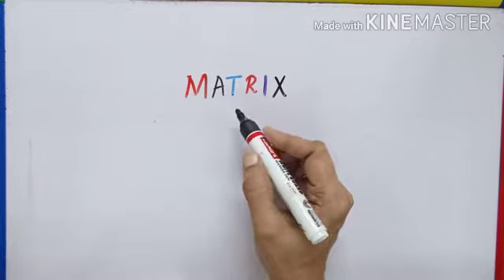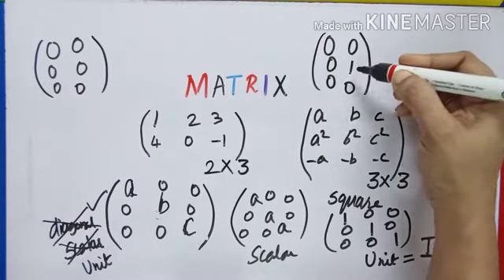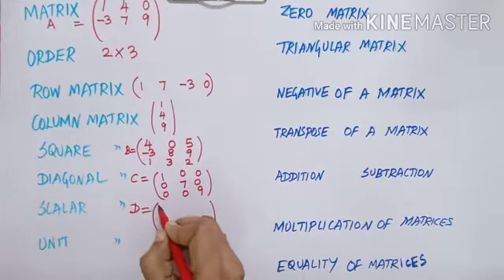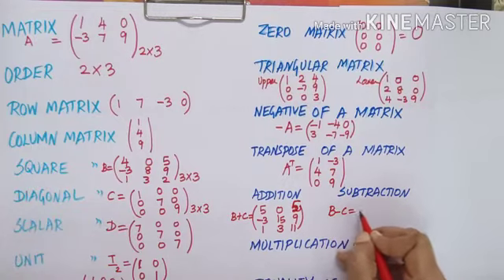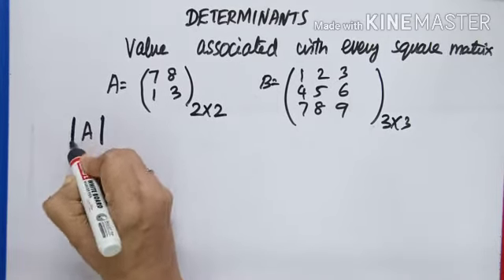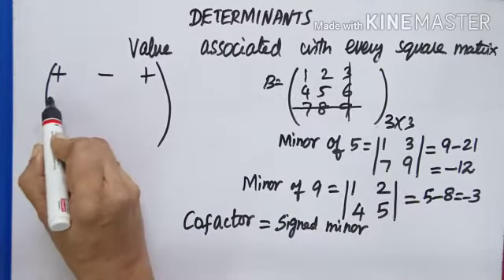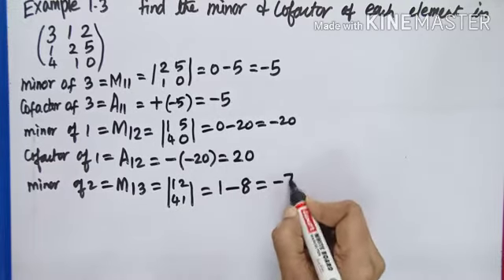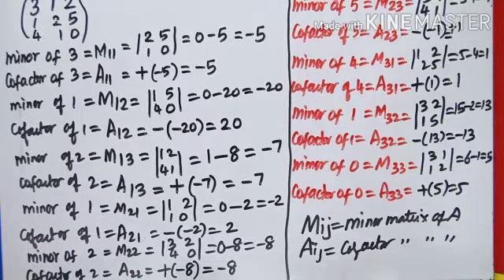Std11 | BM#1 | Business Maths | Matrices & Determinants - An intro